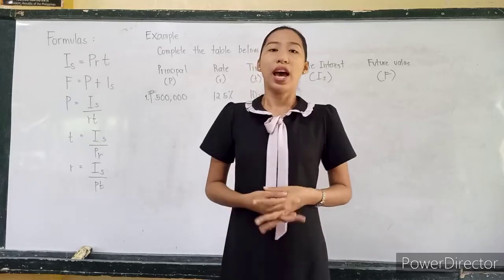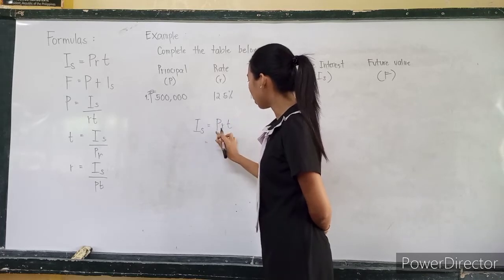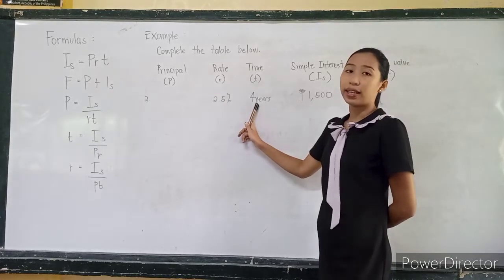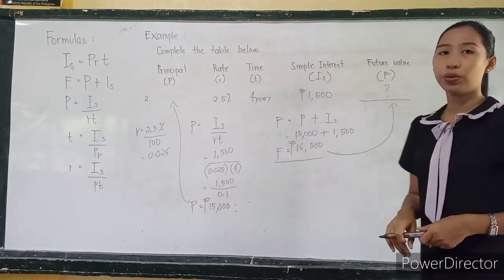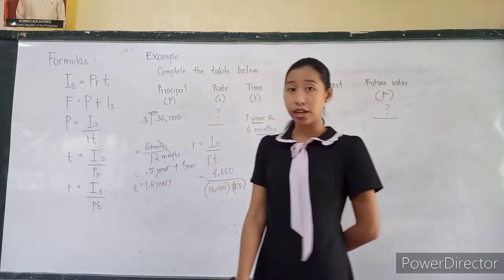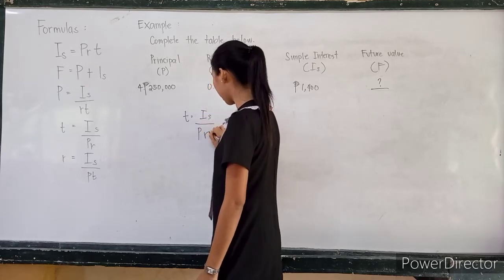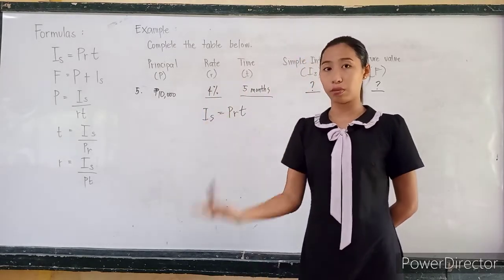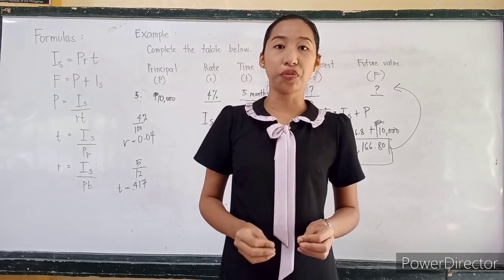General Mathematics: Quarter 2, Lesson 1: Simple Interest (part 2, completing the table)